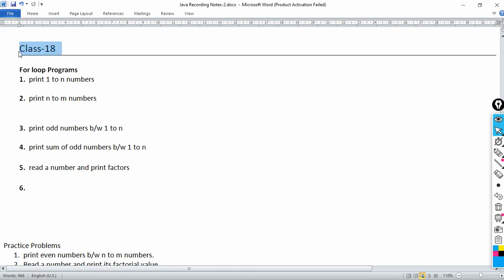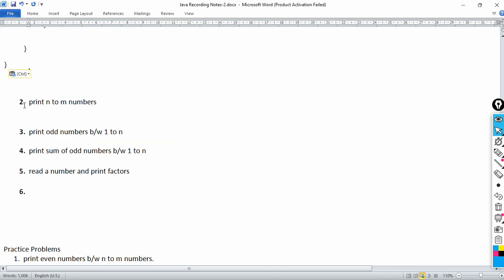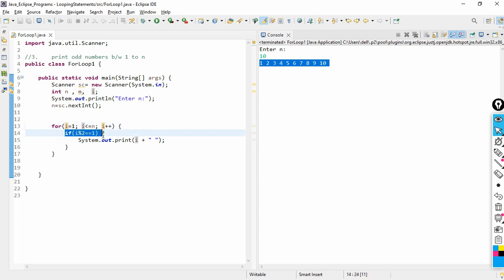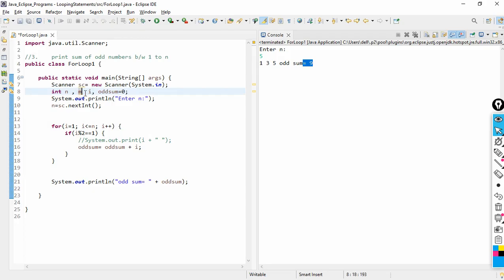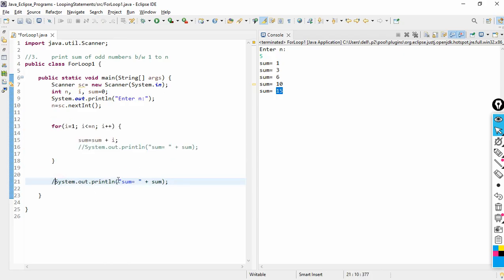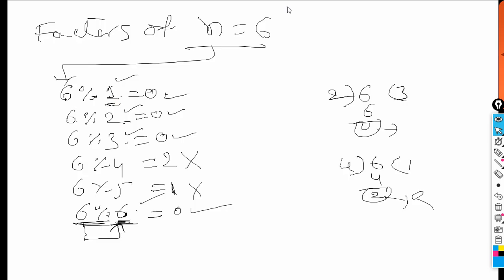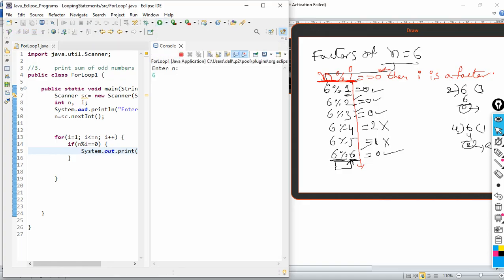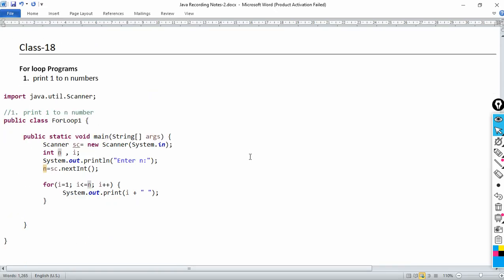Java For Loop Programs - Part 2 | Advanced Examples & Tricks | VMK Code Tutor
In this second part of our for loop series, we will explore more advanced programs using for loops in Java.

🔹 What you'll learn:
✅ Nested for loops and their applications
✅ Pattern printing programs using for loops
✅ Real-world problem-solving examples

Perfect for Java beginners and those preparing for coding interviews! 🚀